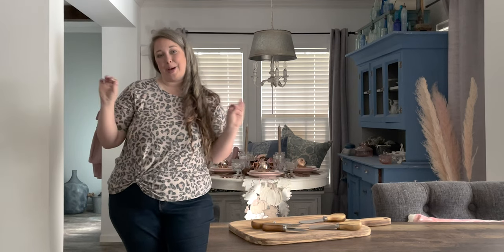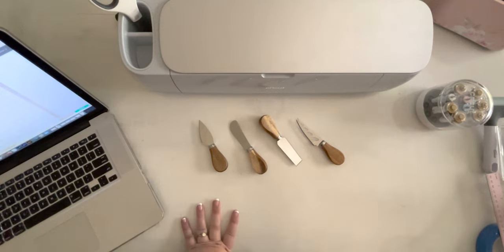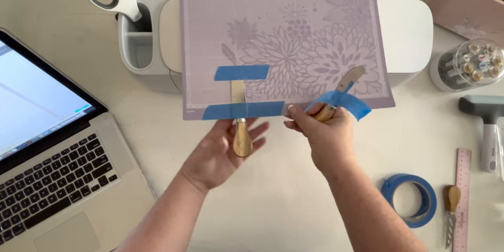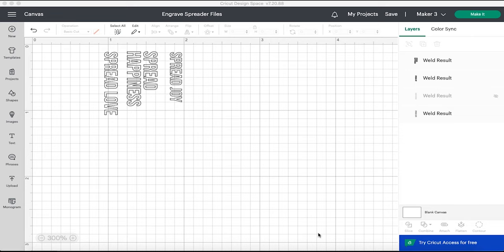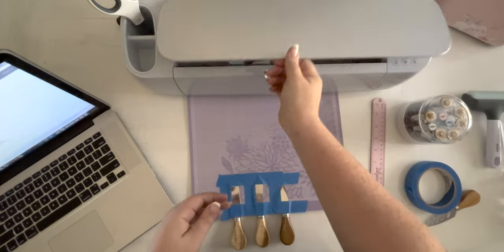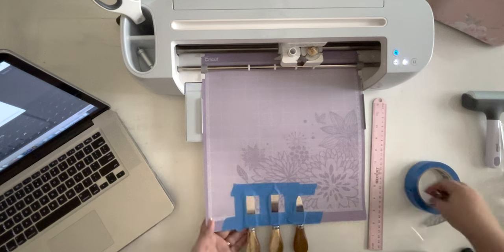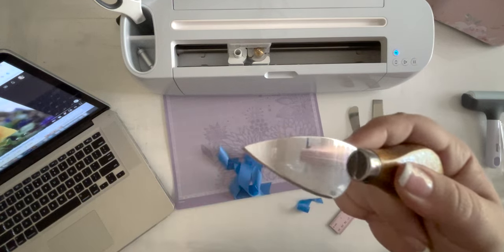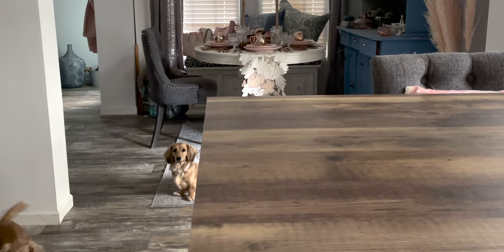How to Engrave a Butter Spreader with your Cricut Maker (PLUS FREE SVG's to Engrave!)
SUPPLY LIST FOR THIS VIDEO:
*Painters Tape
*Butter Spreader with Wooden Handles
*Flat Butter Spreader
    *Ruler: